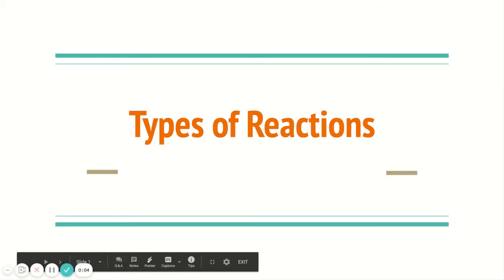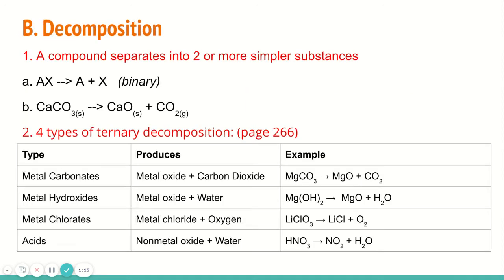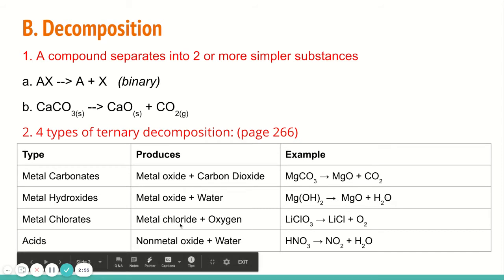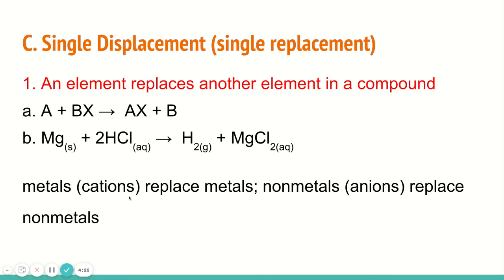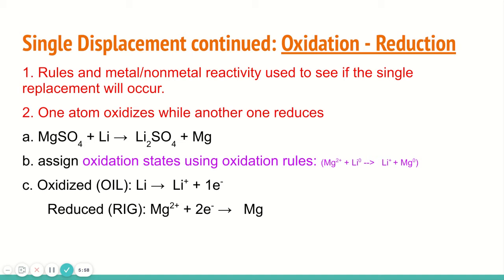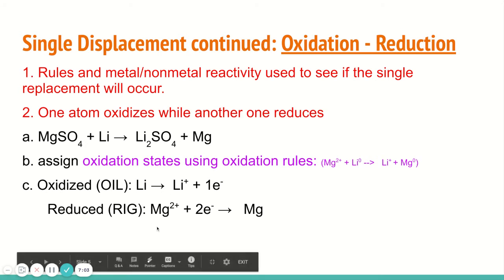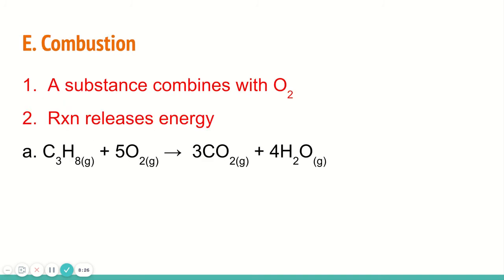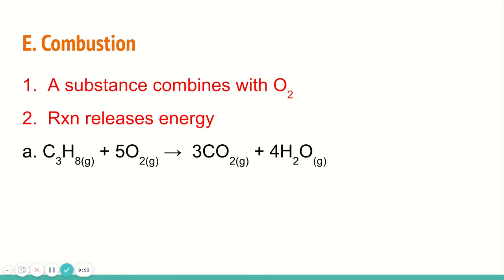Types of Reactions Notes